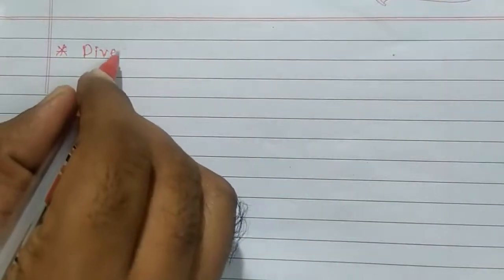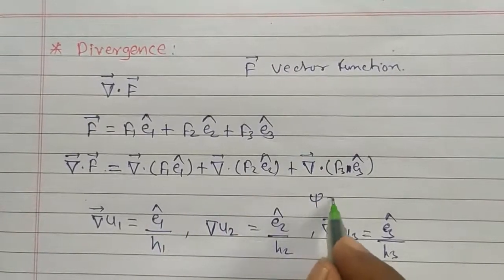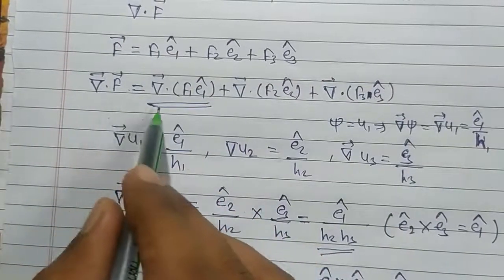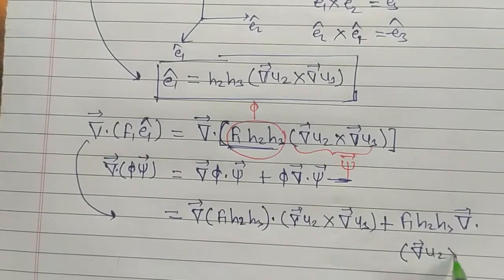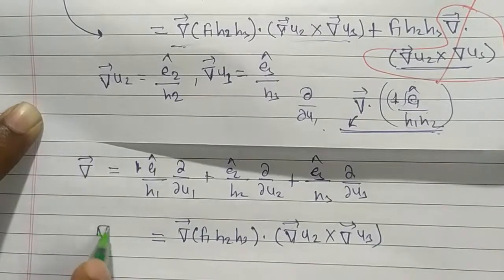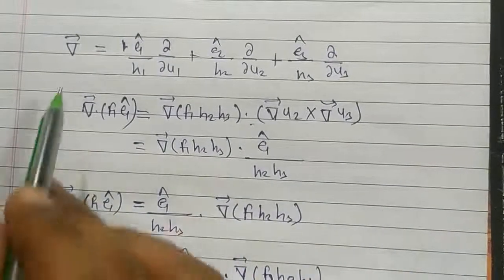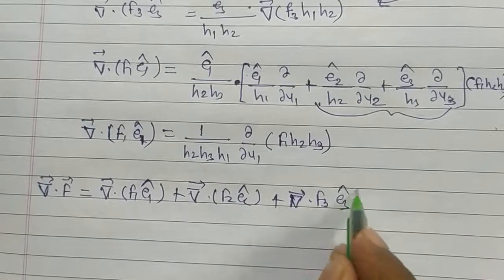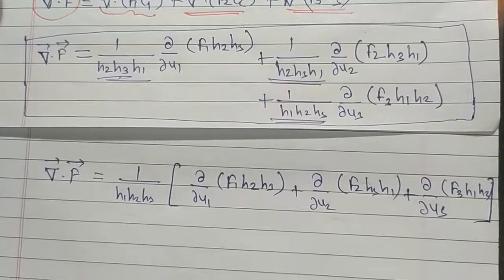Lecture 7 ( Divergence in Orthogonal Curvilinear Co-ordinate System )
In this lecture we have obtained the expression for divergence in orthogonal Curvilinear Co-ordinate System.

Links For

Lecture 4

lecture 5

lecture 6